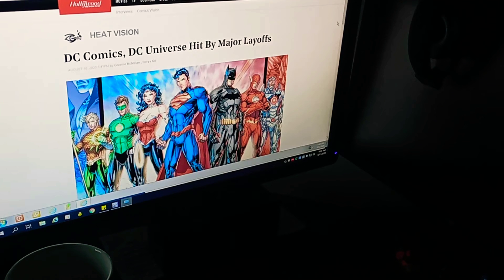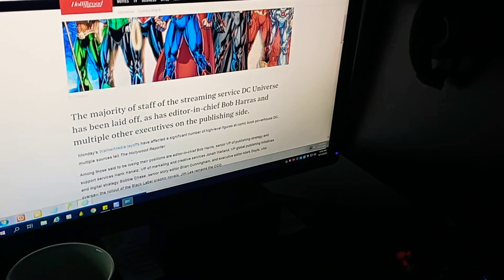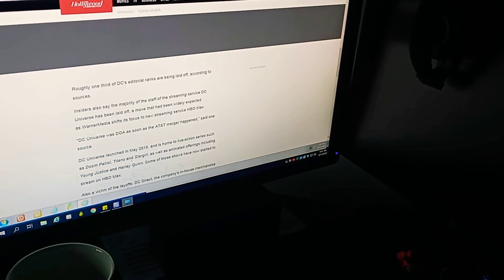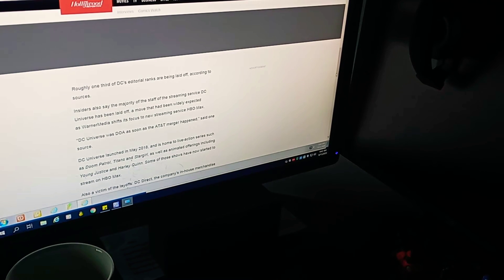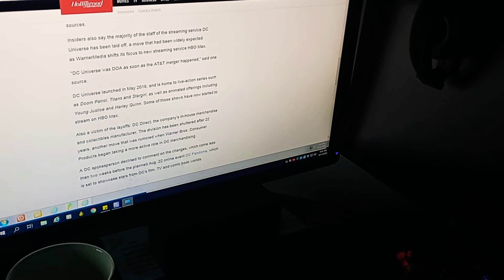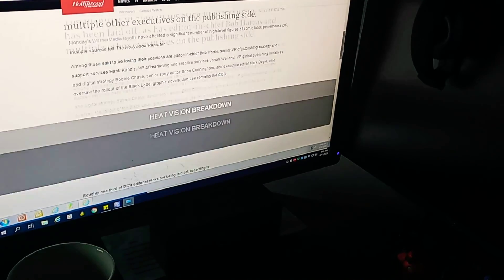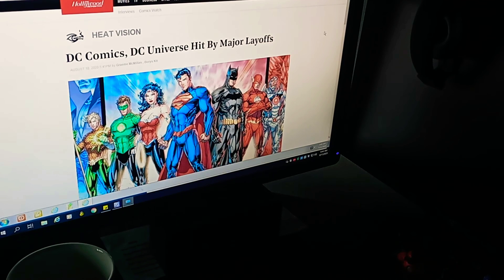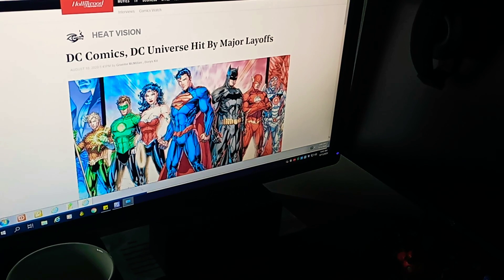BREAKING: DC INDUSTRY IN TROUBLE!